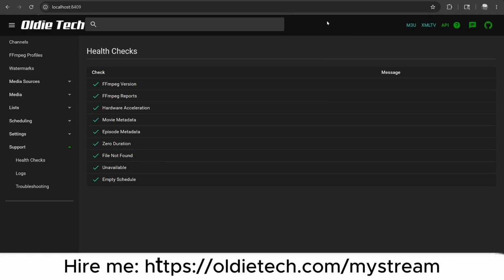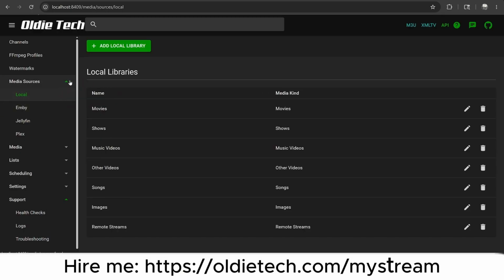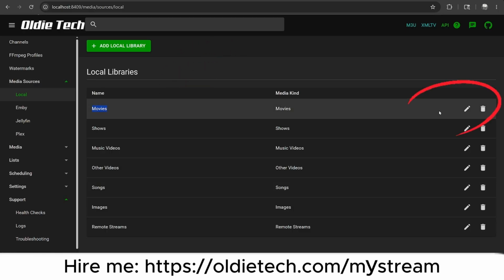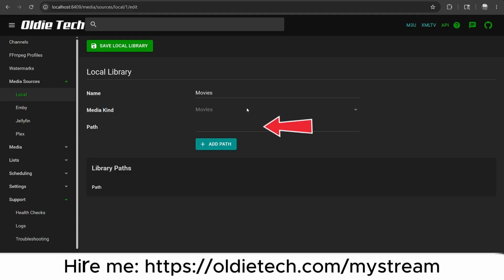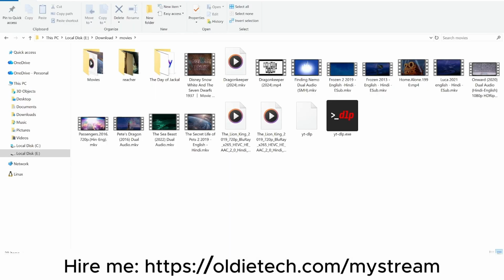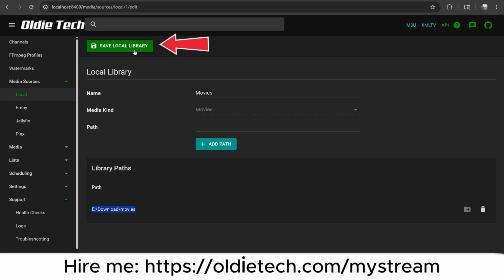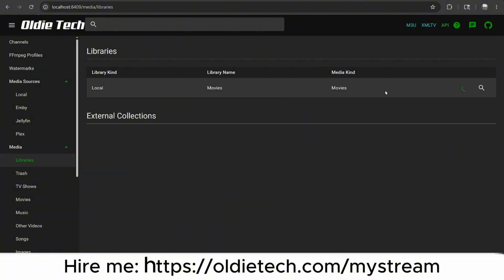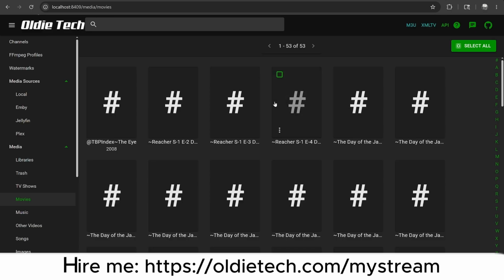Self Hosted 24/7 Live Channel | Add Your Media (Step by Step) | Part 1